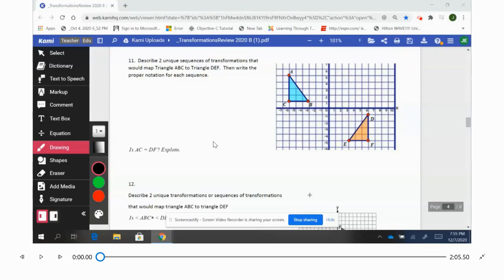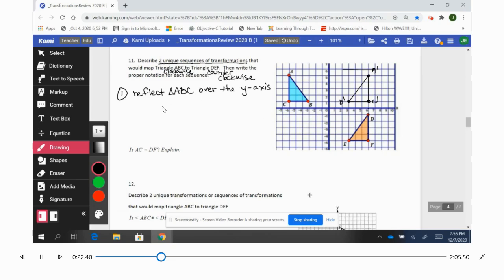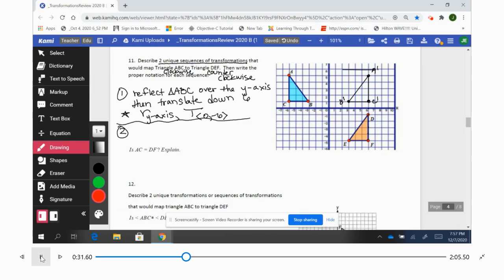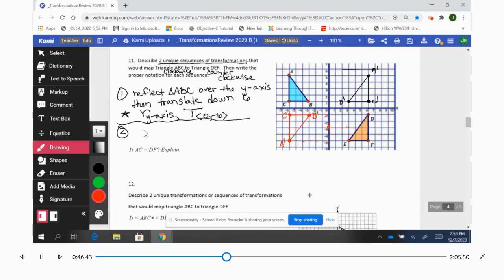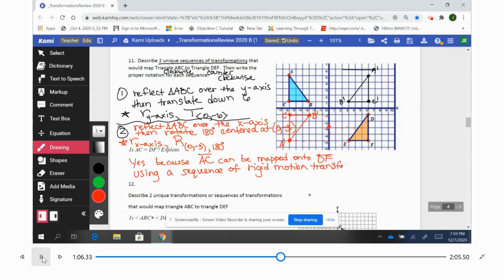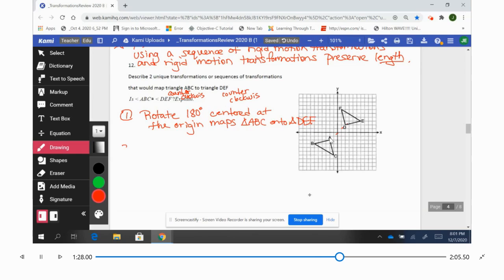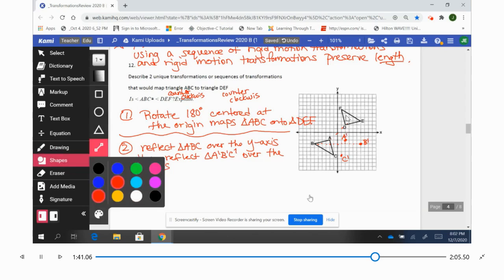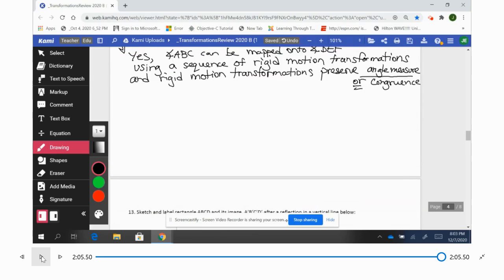CHP 3 Review page 4 2020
Chapter review solutions